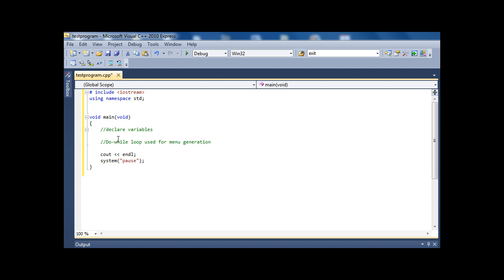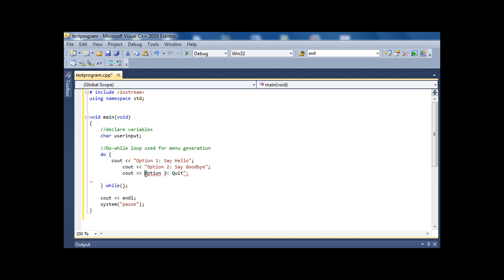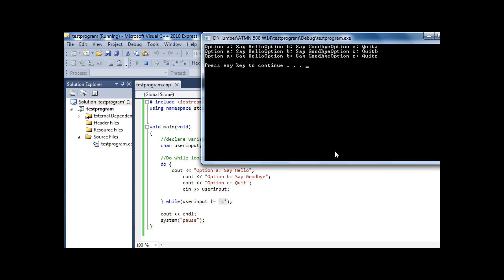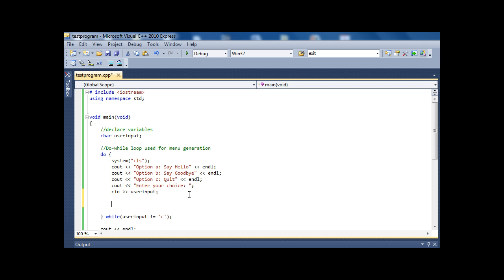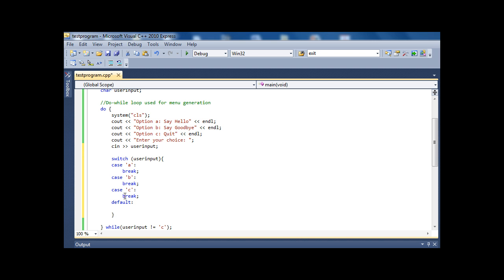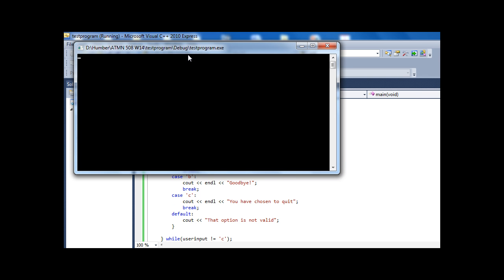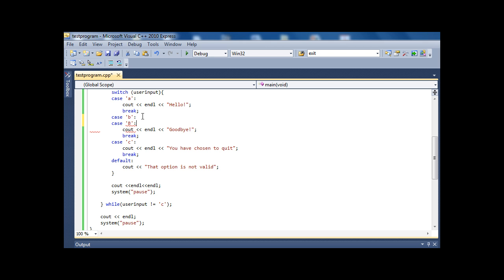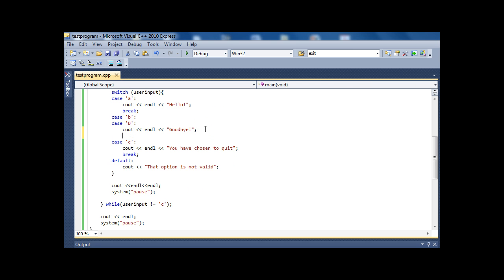07 Do While and Switch Statement